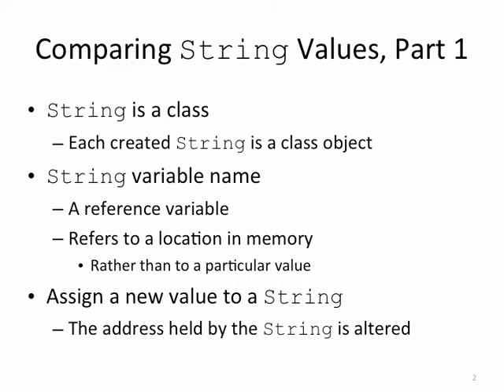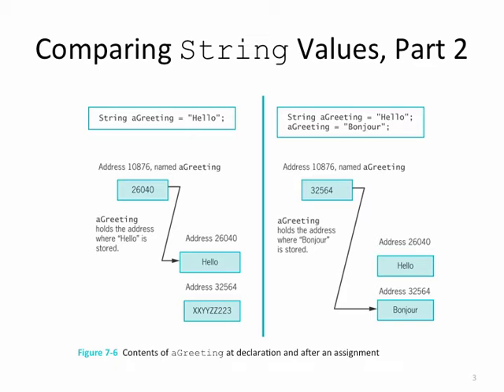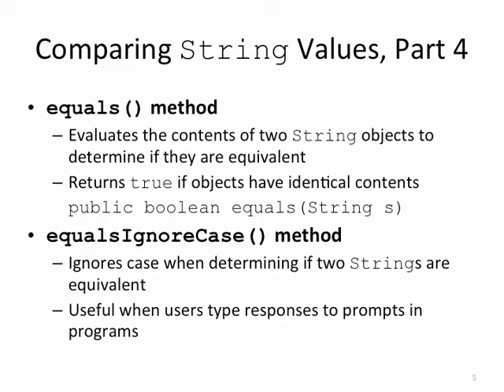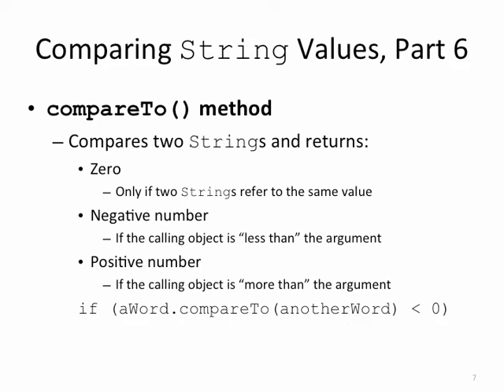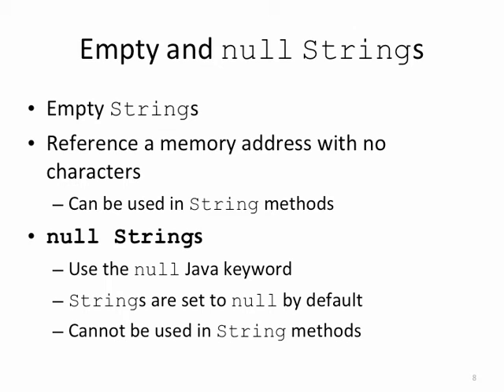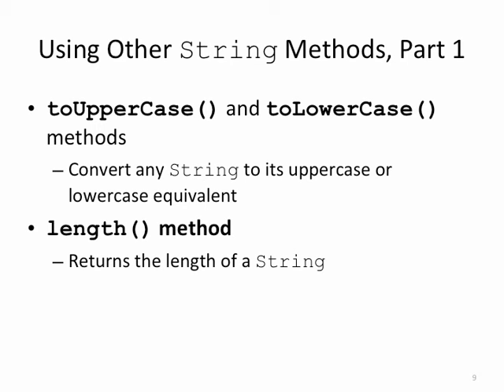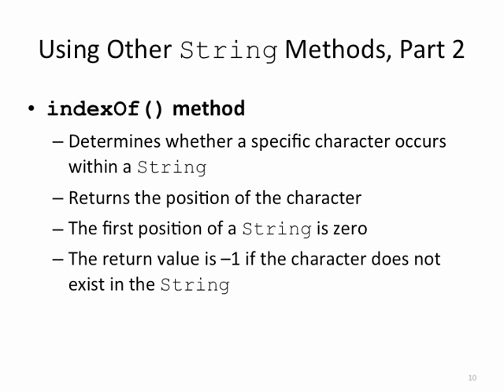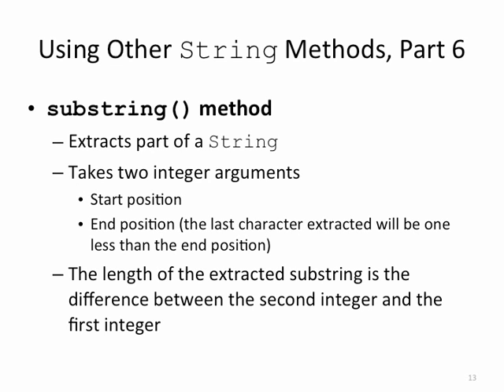CPE Unit 8 part 2